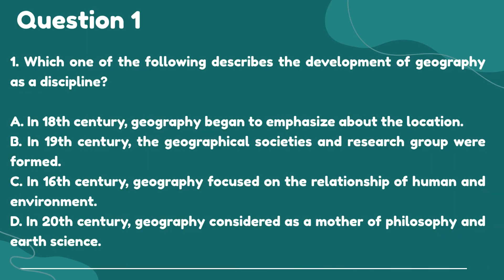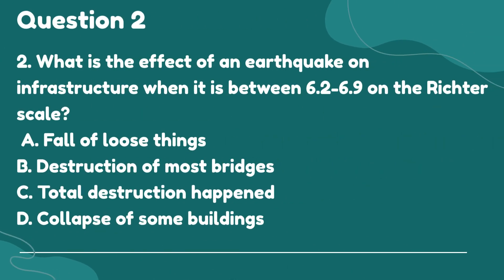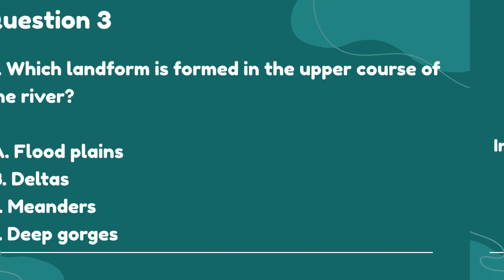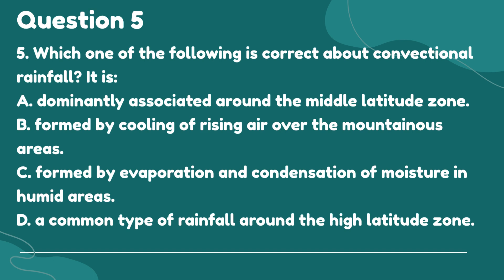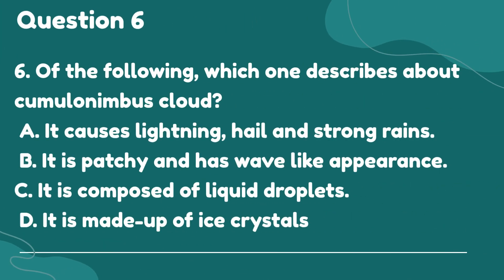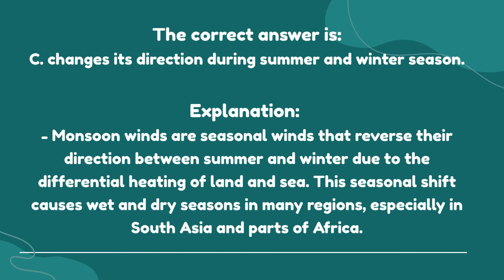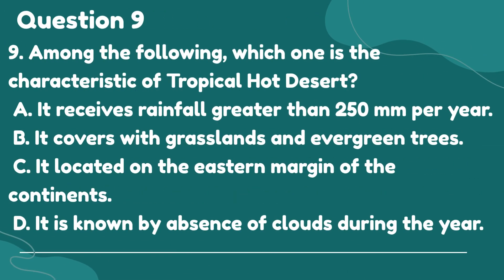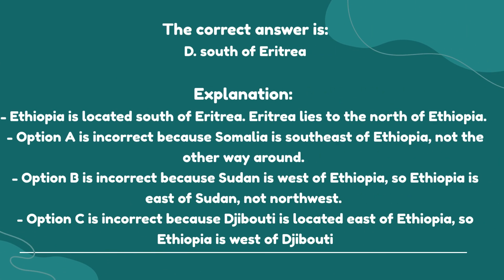የ2017 Geography Pilot Exam Answer And Explanation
ይህንን video የ 2017 የ geography ትምህርት pilot exam ነው ።

የዚህን pilot exam ሙሉ pdf ከፈለጋችሁ በቴሌግራም ቻናላችን @Ethiopia_School ላይ ታገኙታላችሁ ።